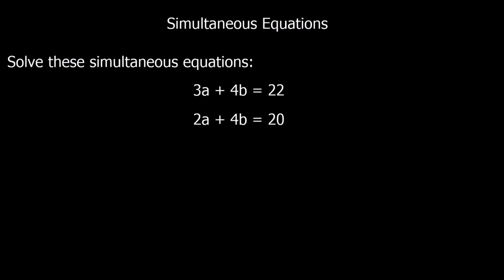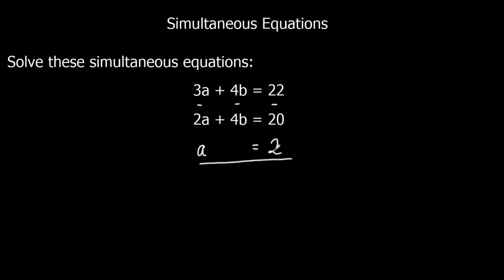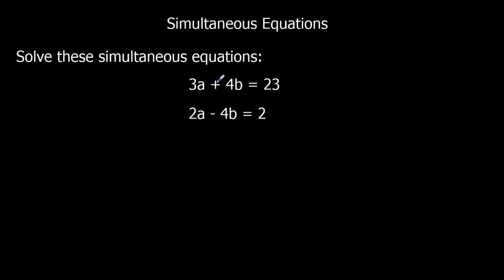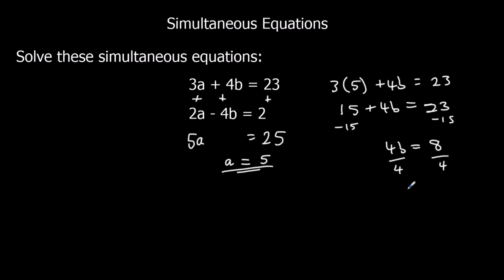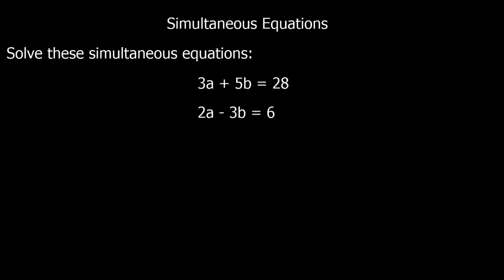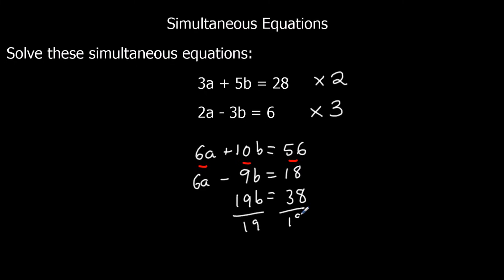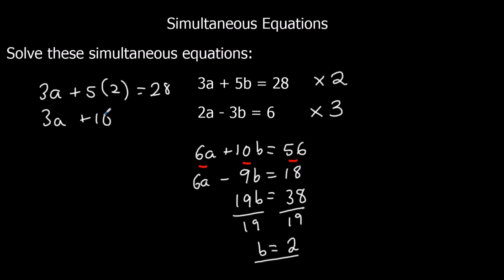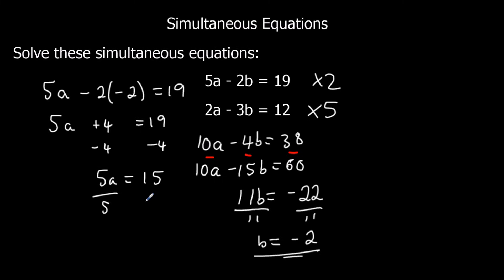Solving Simultaneous Equations